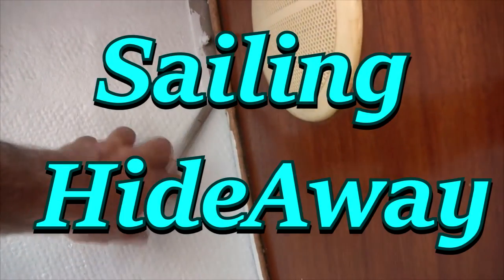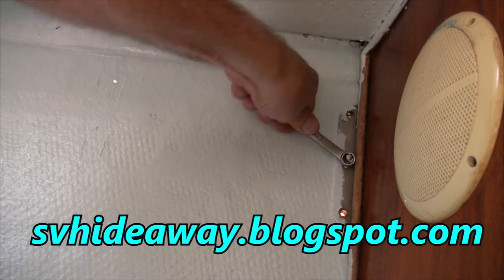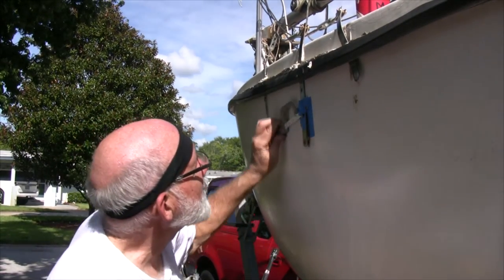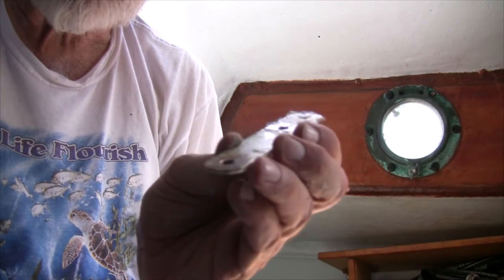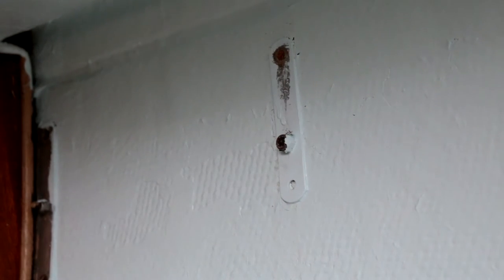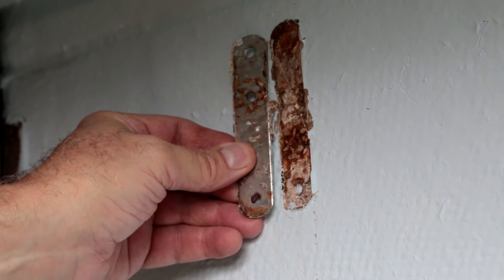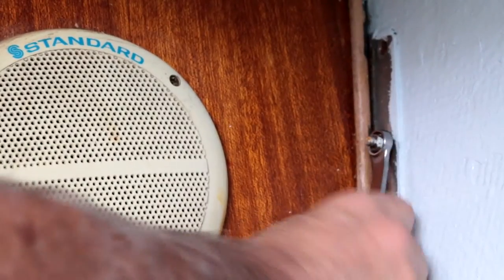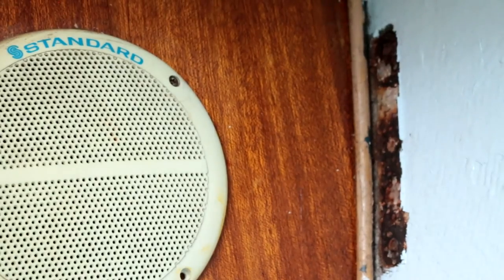Are Your Chain Plates Rusting? Are You Sure? Sailing Hideaway Com-Pac 23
The HideAway developed rust stains coming from under the exterior chain plates.  Further investigation revealed a more sinister problem...